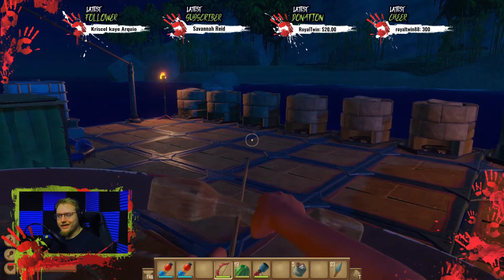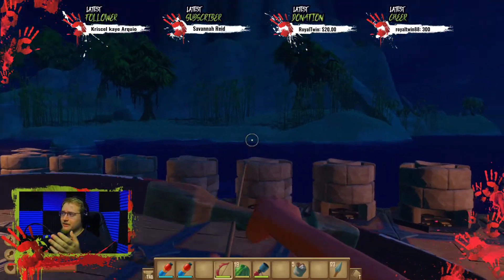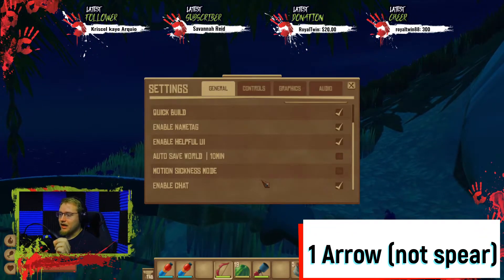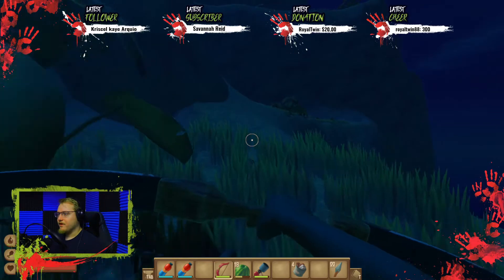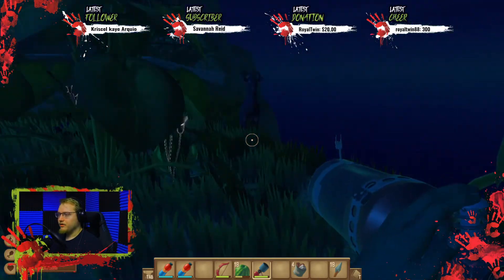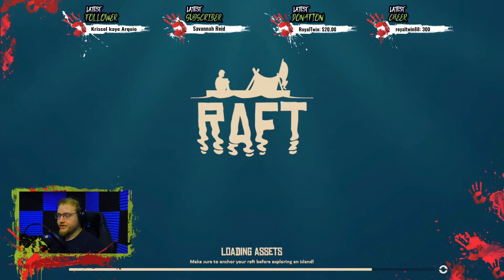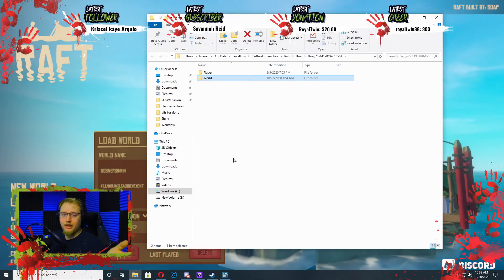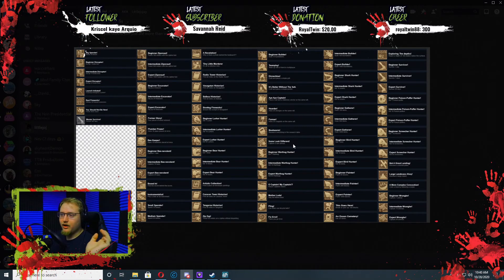Easiest Way To Get Expert Screecher/Warthog Hunter and Expert Wrangler Achievement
Hey Hey Hey, Welcome to yet another Raft Video!

In today's video we are going over the fastest way to The Expert Screecher and Expert Warthog Hunter as well as The Expert Wrangler.
This is in my opinion the fastest way to get these achievements and i hope that it helps you get them!

Download the Raft World and put it in your world folder as shown in the video! Dowload as a ZIP FILE and then Extract! 7:48

NEW DOWNLOAD LINK THANKS TO PCLOUD!

    ⛔ Rules⛔
1. Be Respectful
2. No Swearing
3. Do not spam caps, emotes, random letters
4. Don't promote here its RUDE go to promote_your_content in discord!!
5. Keep me talking, keep asking questions, its what I'm here for!
6. Have Fun!! Join in and play with us! (No Targeting)(Trolling)
7.Don't Talk About Mod!

⭐Green Name in Chat⭐
⭐Custom Emojis⭐
⭐Custom Badge⭐
⭐Friend Spot on Roblox⭐